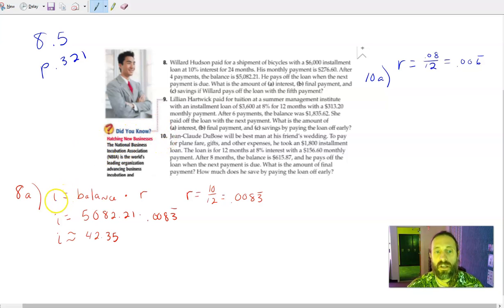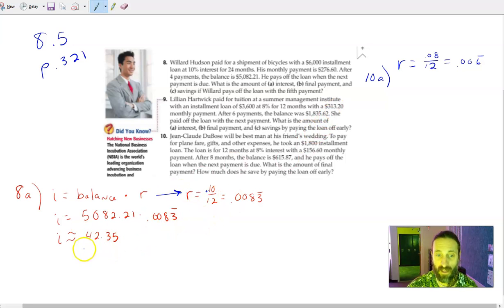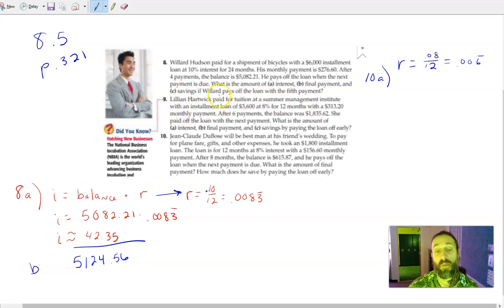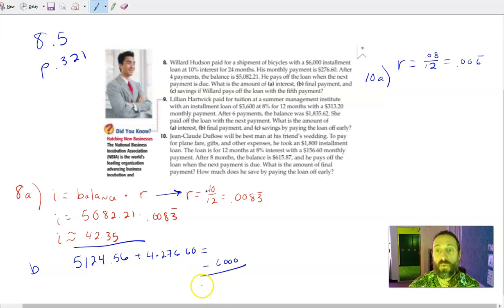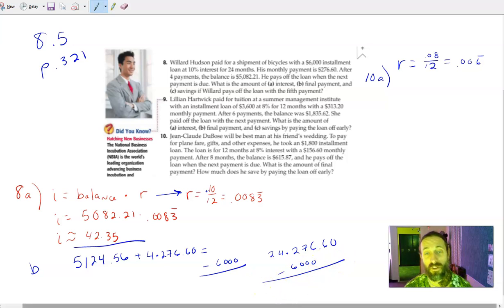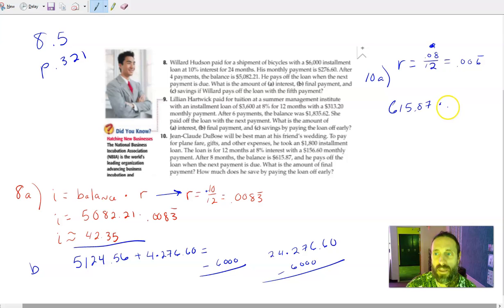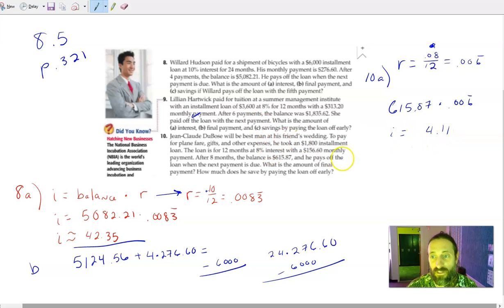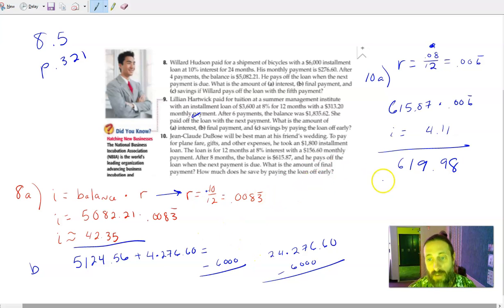PF 08.05 questions 8 and 10 - Paying off loans early